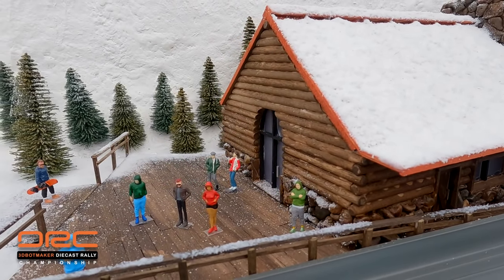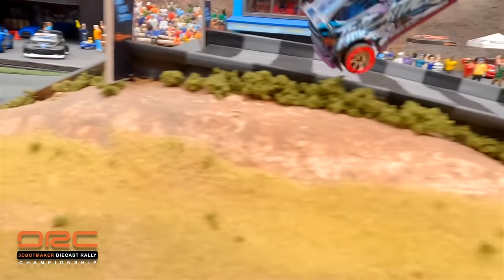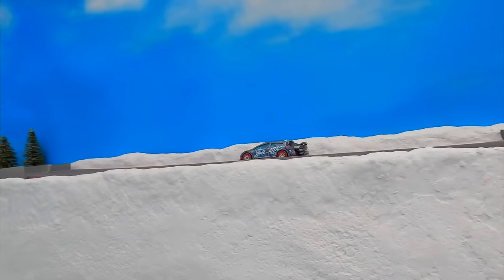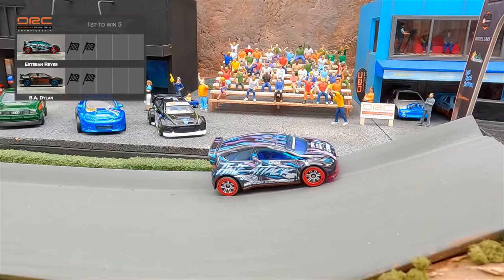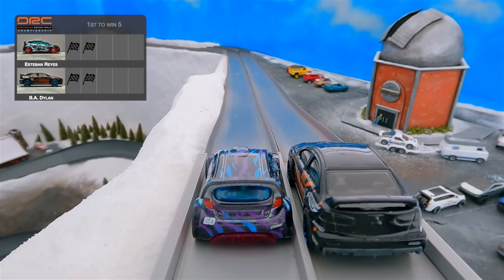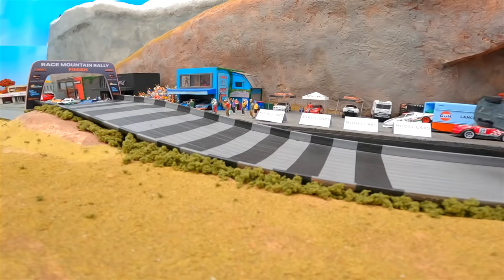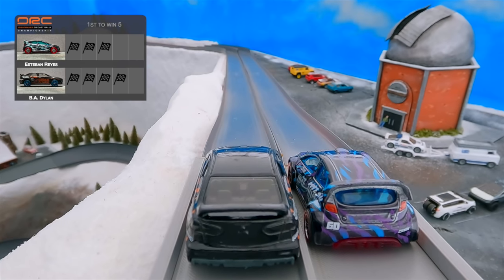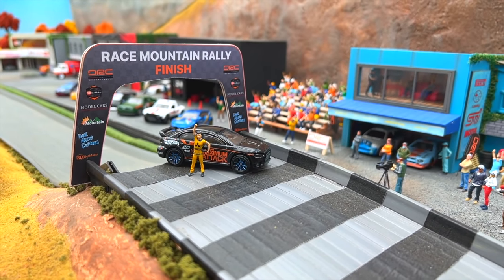2022 Diecast Rally Car Racing FINAL Round - DRC Season 3 Event 1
3DBotMaker Diecast Rally Championship
Season 3 | Event 1 | Final Round

This video is intended for racing fans 13+

Featured Cars:
’11 Ken Block Ford Fiesta
’12 Ford Fiesta
2008 Lancer Evolution
'84 Audi Sport Quattro
Citroen C4 Rally
Hyundai Tiburon
Porsche 914 Safari